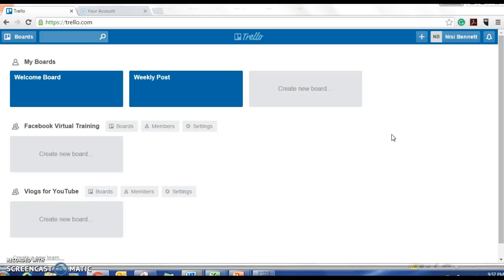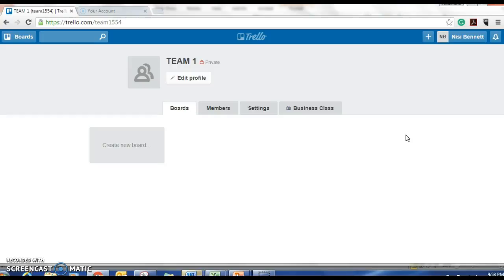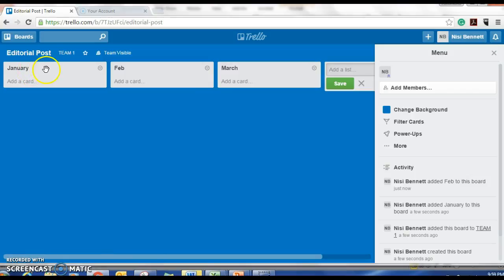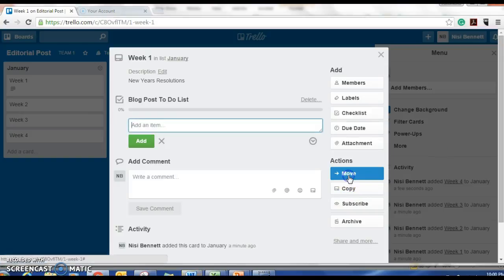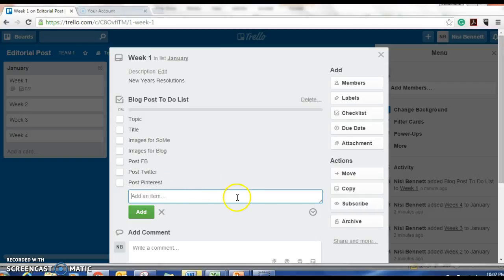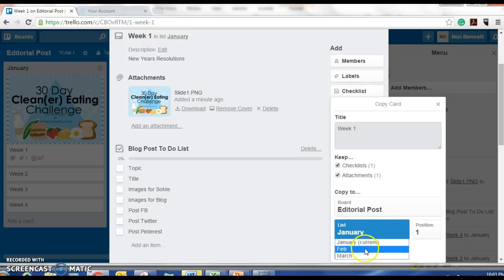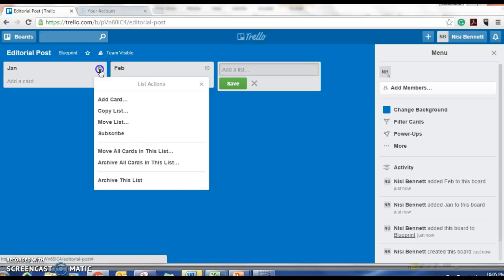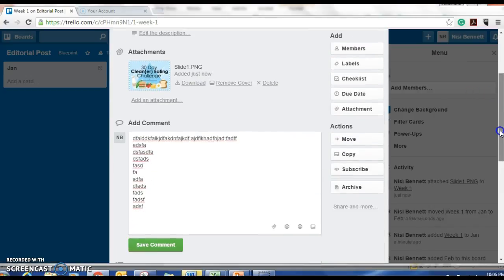What is Trello and How can I use it for business?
This introduction to Trello is to get your Trello account up and running. A peak into the possibilities. 1. Start your account. 2. Build your first editorial board. The possibilities are endless!